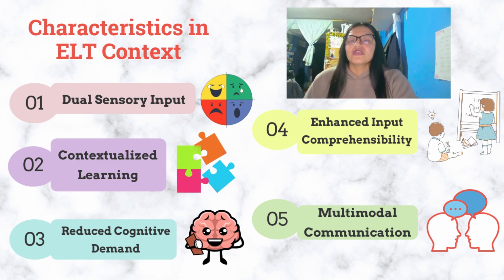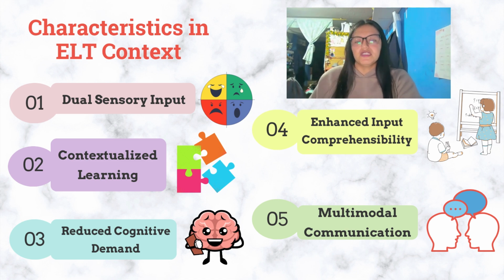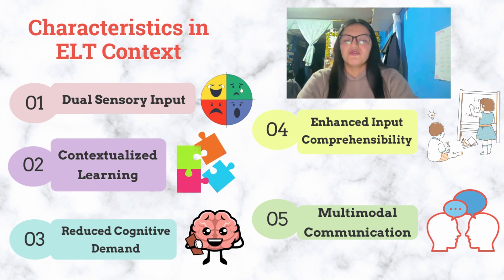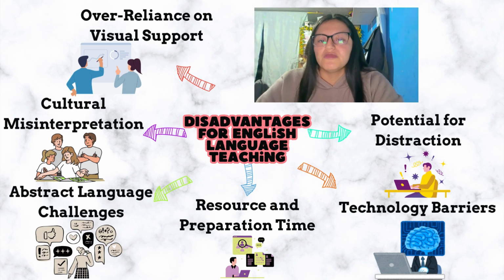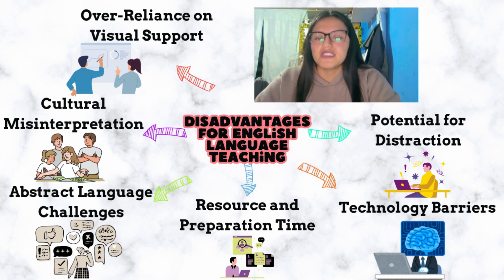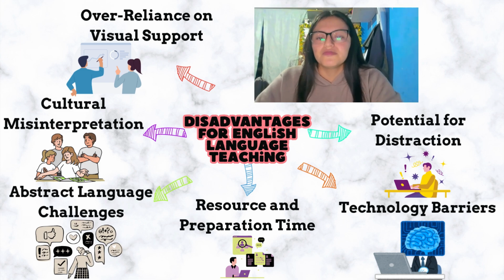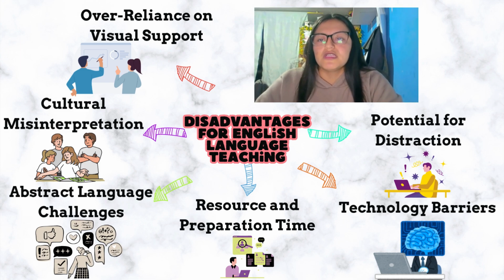Learning Activity N°1 - The Multimedia Principle